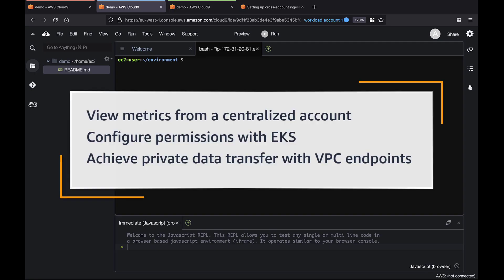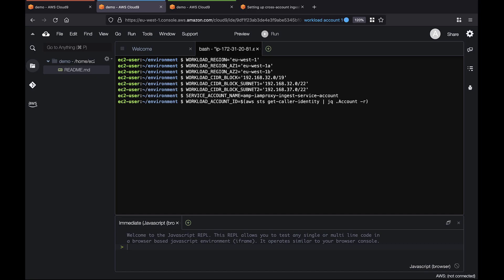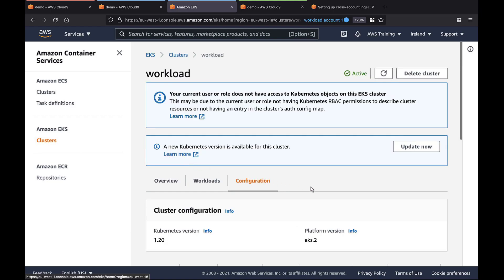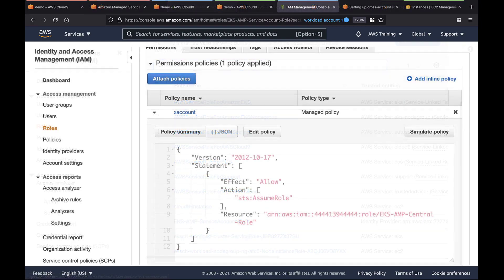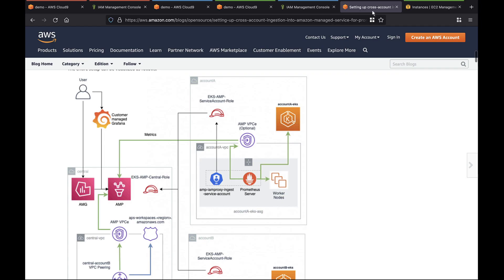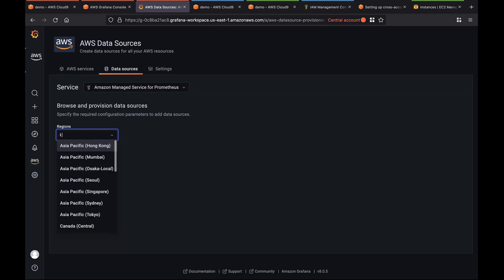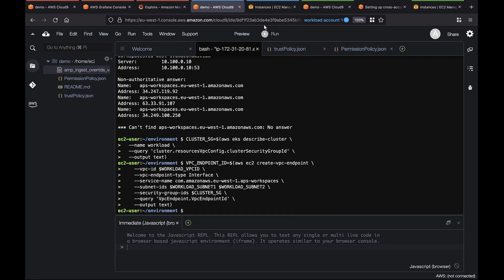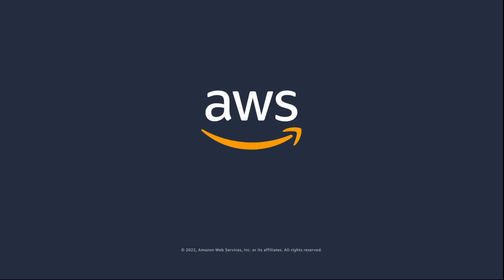Collect Cross-Account Prometheus Metrics from Amazon EKS to Amazon Managed Service for Prometheus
In this video, you’ll see how to securely send cross-account Prometheus metrics from Amazon Elastic Kubernetes Service (Amazon EKS) to Amazon Managed Service for Prometheus. With this solution, you can view all your Prometheus metrics from a centralized account, configure fine-grained permissions for cross-account access with Amazon EKS, and achieve private data transfer with virtual private cloud (VPC) endpoints.